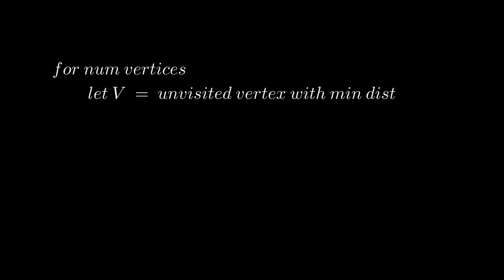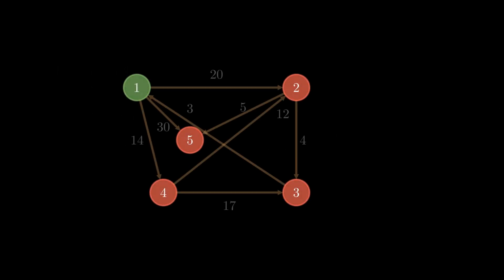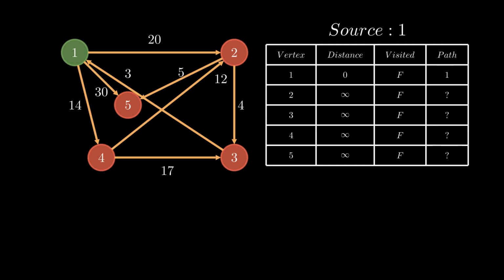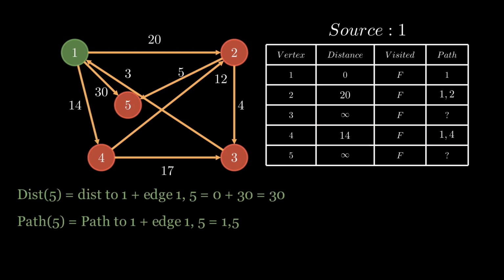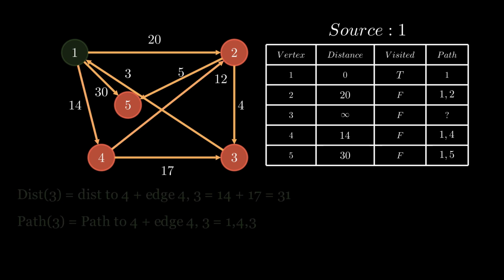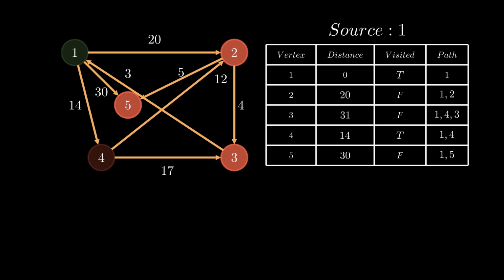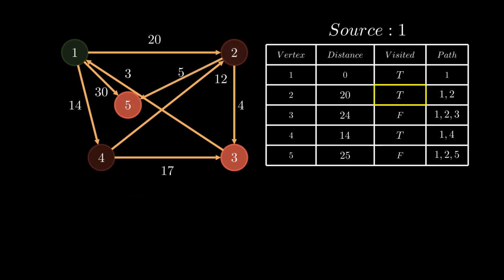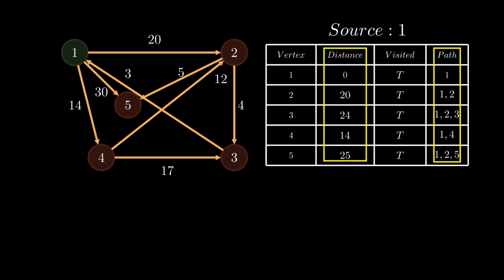Algorithms 2: Dijkstra's Shortest Path | Visualization and Explanation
Visualization and explanation of Dijkstra's shortest path algorithm.

Animations in this video were created using Manim, an open-source animation tool for mathematics